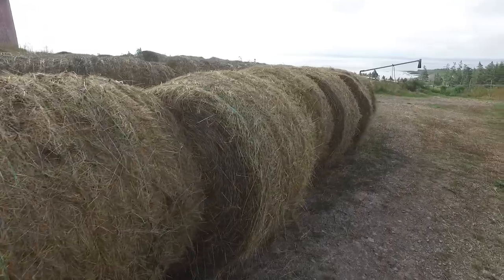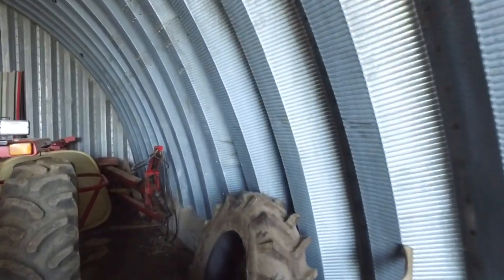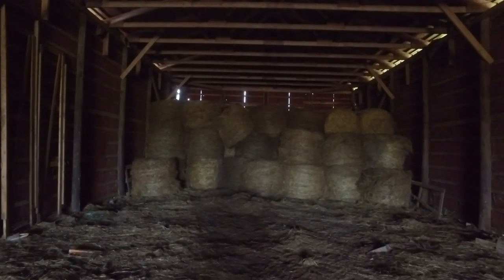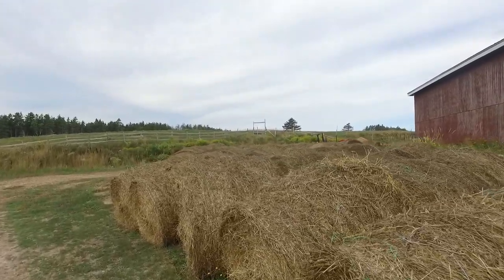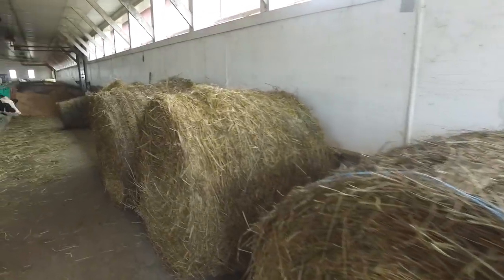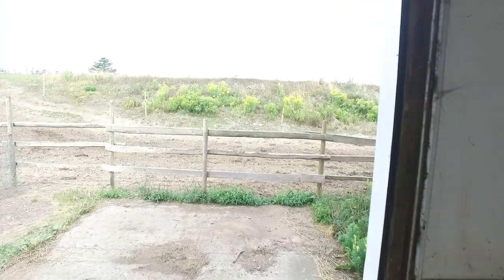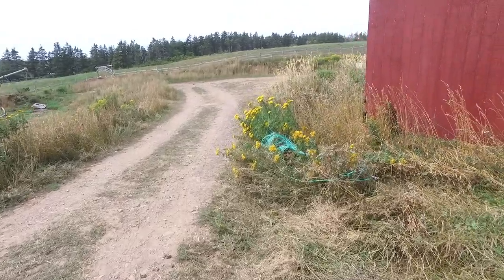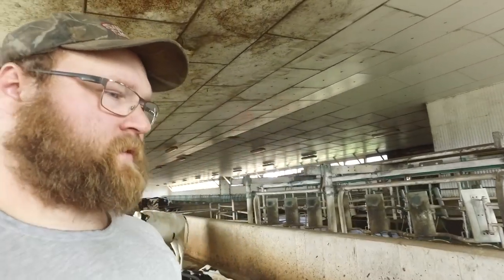100,000 POUNDS OF HAY IN 3 HOURS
We need to get this hay in before it gets rained on, so it's all hands on deck trying to get it in the barn.We use the Massey Ferguson 3070 and 375 as well as a little help from the David Brown 885.

MORE MAC FARMS

We run mainly Massey Ferguson tractors, our equipment lineup is as follows:
Massey Ferguson 135, 375, 4253, (2) 3070's, 1105, and 3650. (2) Case/David Brown 885's, and an AGCO White 6710.